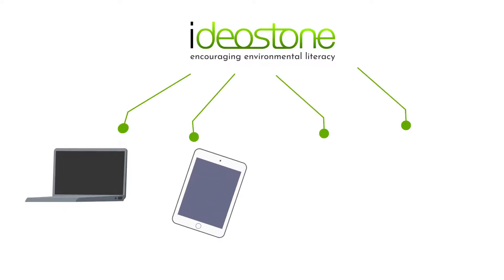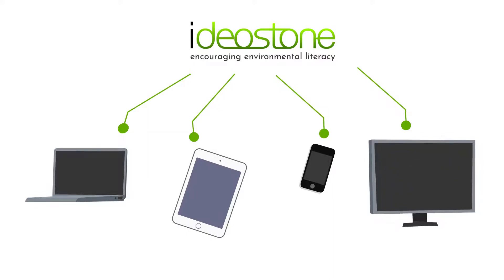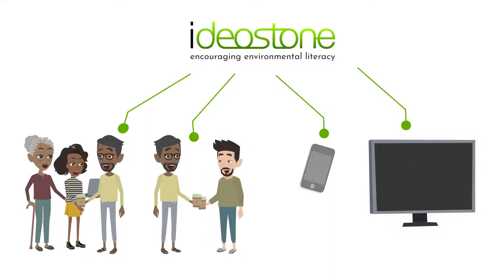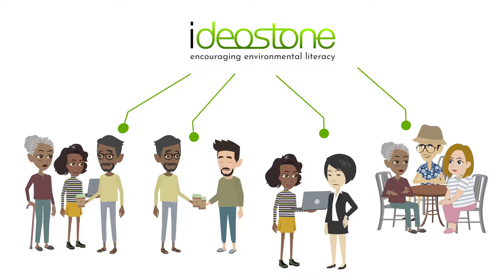Environmental Literacy - an Introduction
Overview of our online course "Environmental Literacy - an Introduction".  Follow this link to find the full course:

At ideostone, we believe strongly that we need more people and organisations to become environmentally literate. This means giving many more people, and the people who make up organisations, much better knowledge and understanding of the benefits we gain from our environment and, conversely, the harm we are causing it.